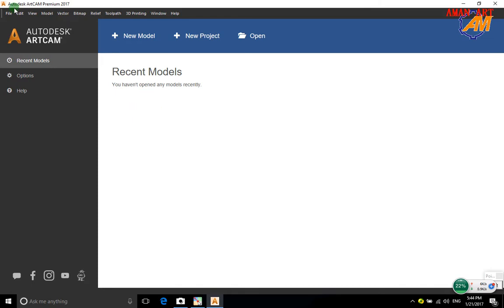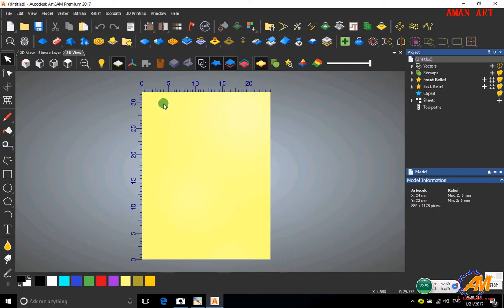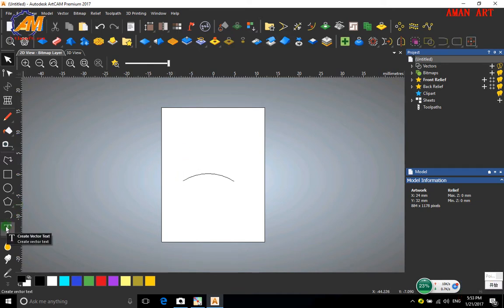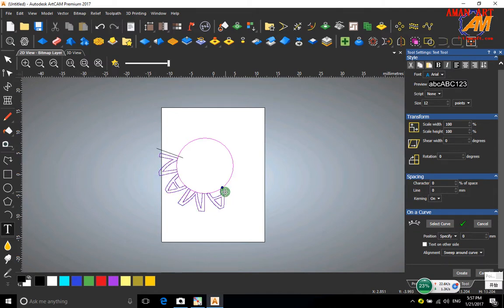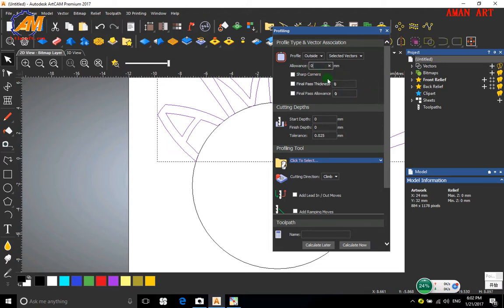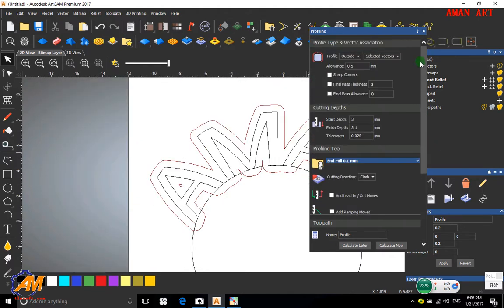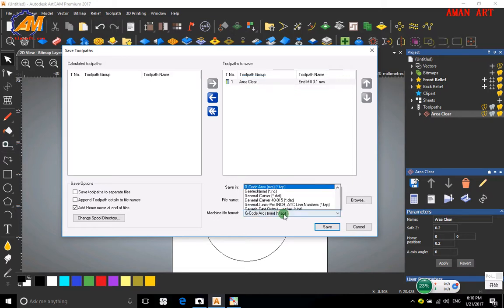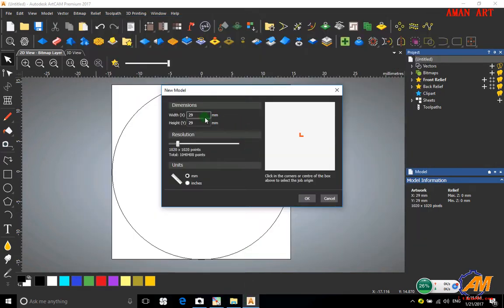ART JEWELRY cnc engraving machine Lesson1 ArtCAM2017 Plane Mode Design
ART2 special JEWELRY cnc engraving machine,specific design for jewelry carving and easy for no-knowleadge about cnc